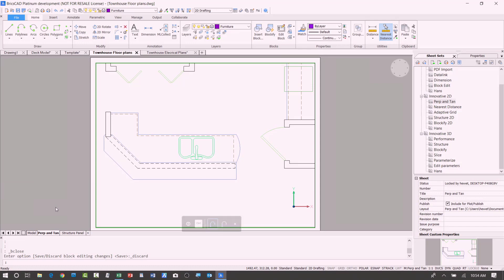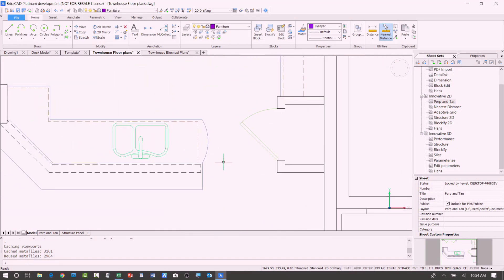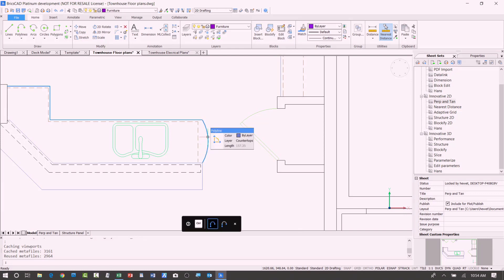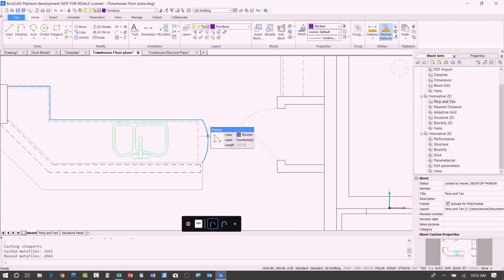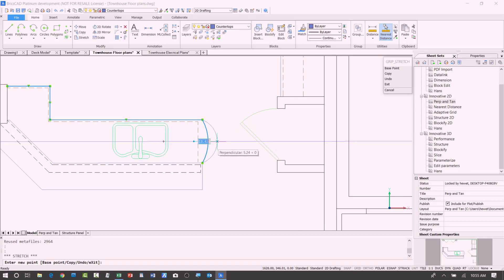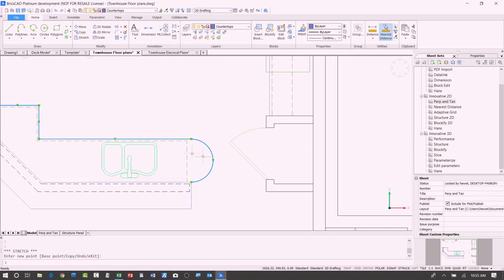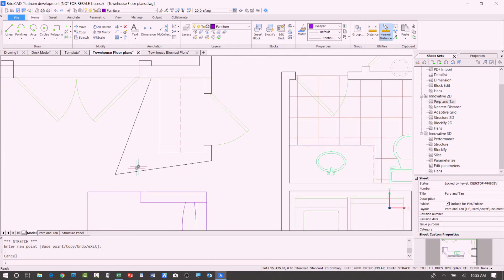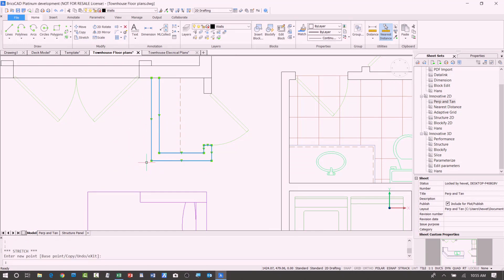Tangent and Perpendicular Snaps - BricsCAD Demo - Bricsys 2019 Conference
A demo of Tangent and Perpendicular Snaps for BricsCAD, taken from the keynote at Bricsys 2018, London. Tips and tricks to help you get the most from this tool.